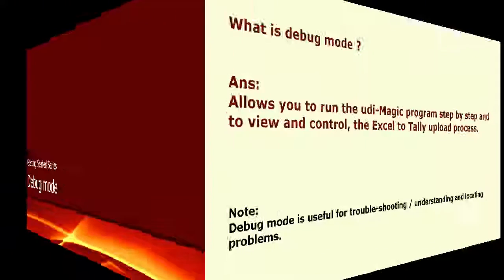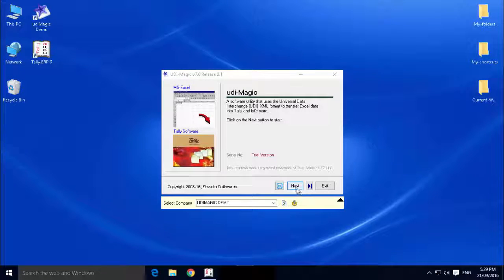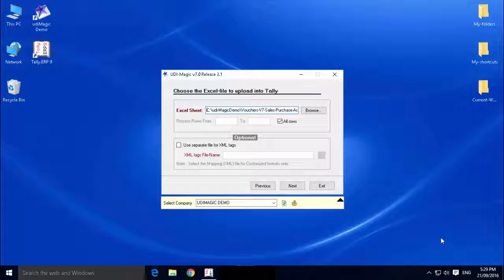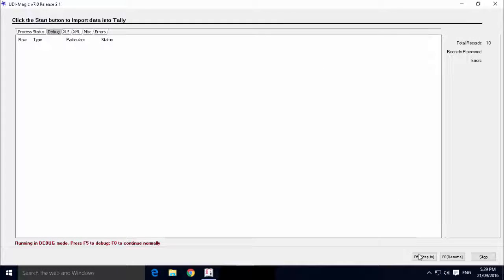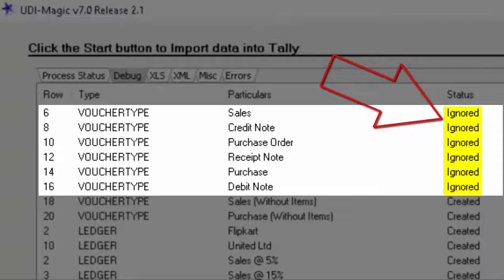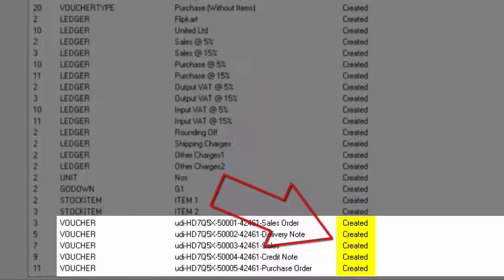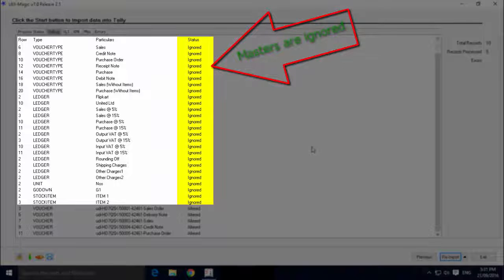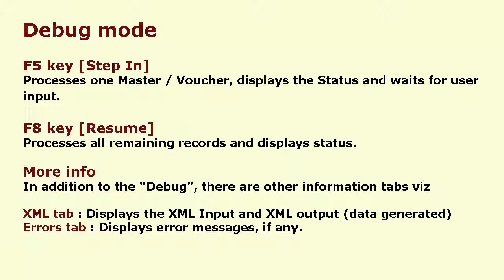Debug mode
The easiest way to import data from excel to Tally. The DEBUG mode feature is one of the most powerful features of udiMagic which helps you visualize what's happening behinds the scenes. It displays each and every master and voucher records that is created or altered by udiMagic.